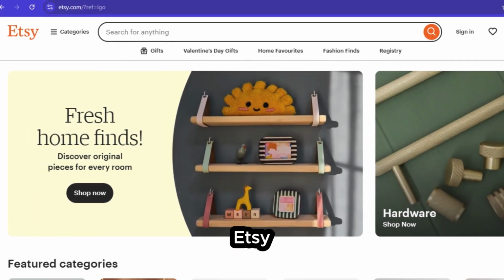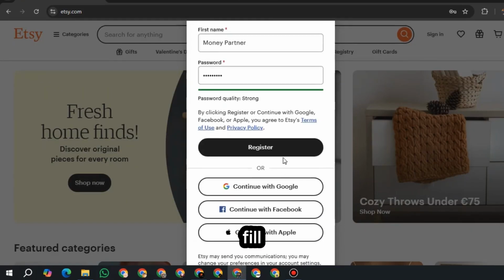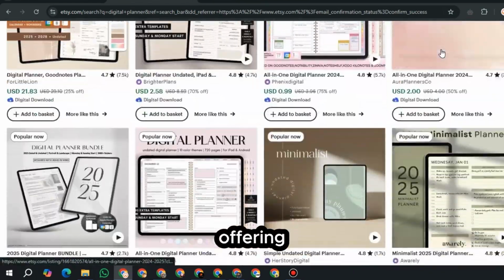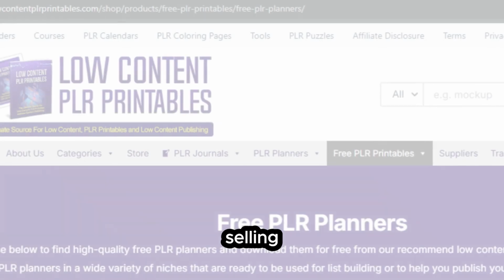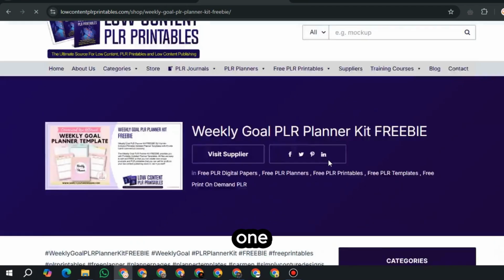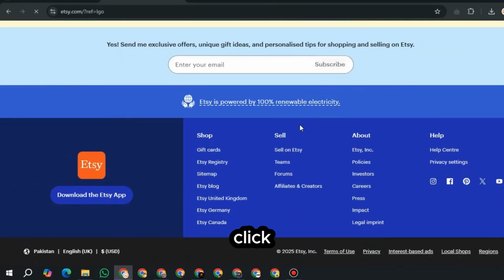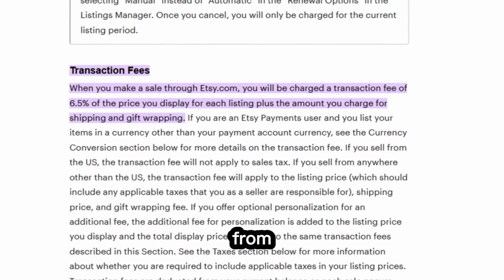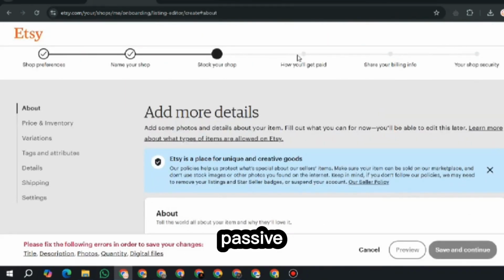Making Money By Doing Nothing in 2025 (Passive Income)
Hello my Youtube Family, in today's video, I am going to talk about Ways To Making Money By Doing Nothing in 2025 (Passive Income)!

incognito money
best way to make money online
cpa marketing
finance
online business
how to build an online business,
investor,
youtube automation